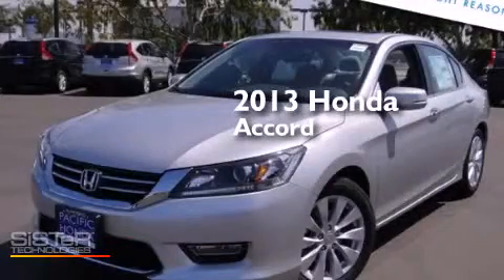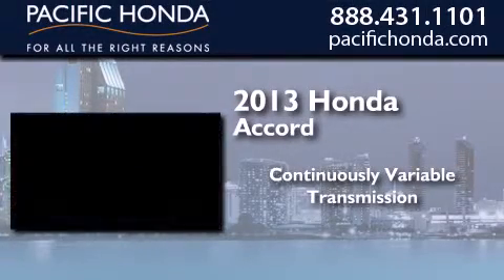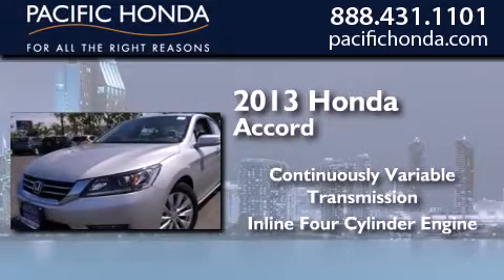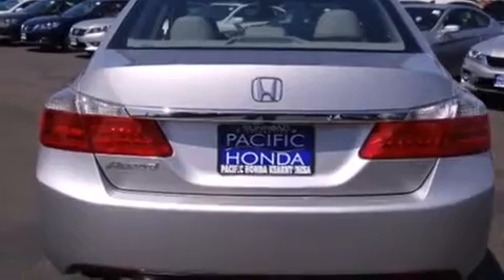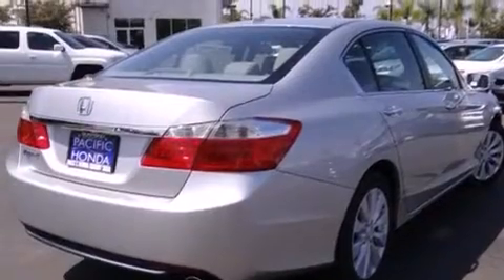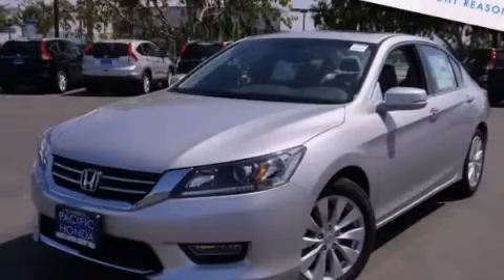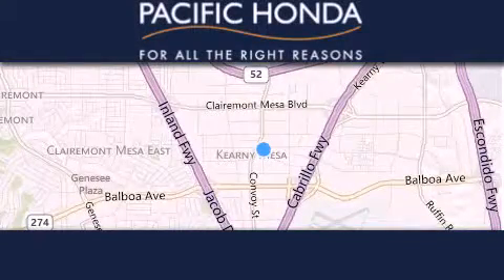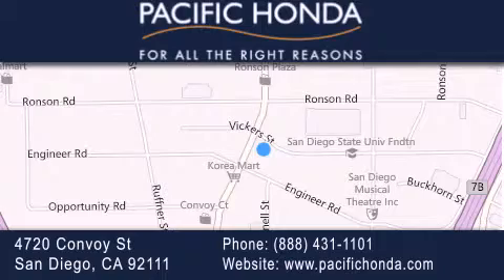2013 Honda Accord San Diego CA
We have been honored to serve the San Diego CA area , we promise that your experience at our dealership will exceed your expectations ! Year : 2013 Make : Honda Model : Accord Engine : 2.4L 4 cyls Trans . : Continuously Variable (CVT) Exterior : Alabaster Silver Metallic Miles : 10 Stock : 133572 Pacific Honda 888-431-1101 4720 Convoy Street San Diego , CA 92111